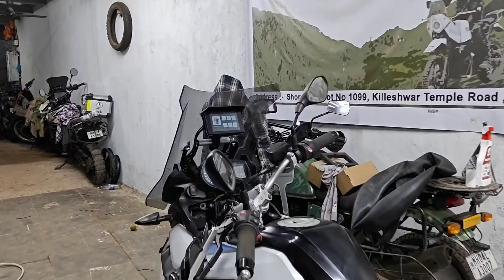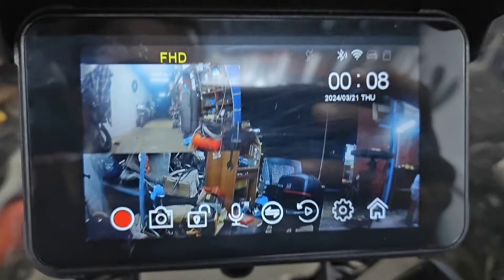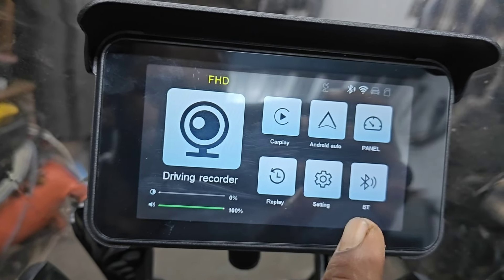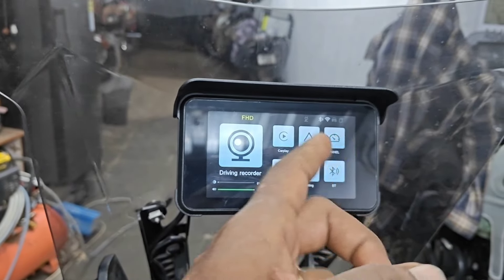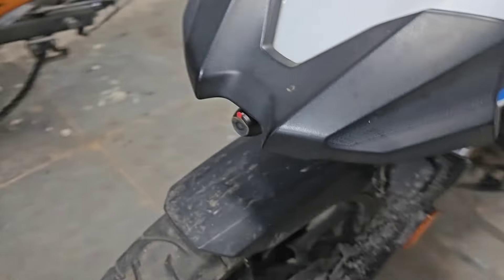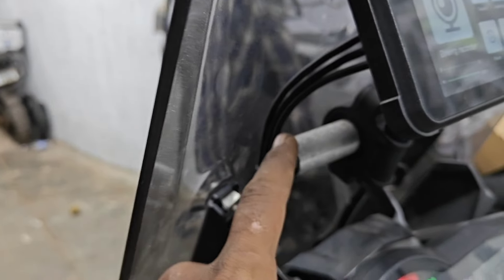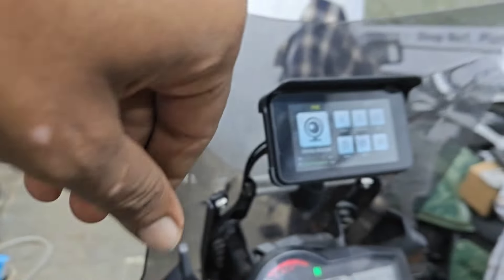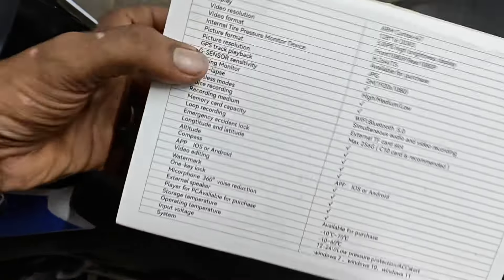car play GPS system with dash cam and TPMS